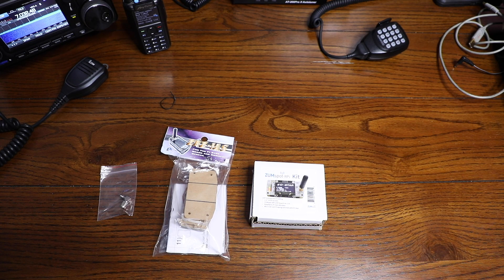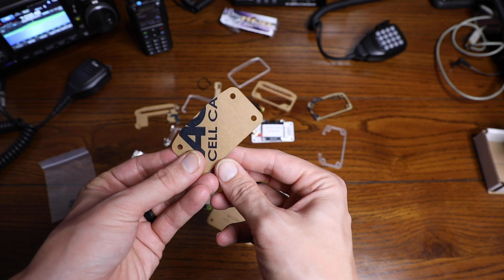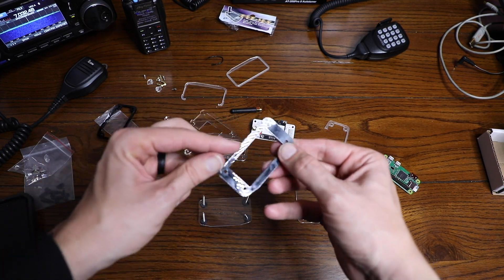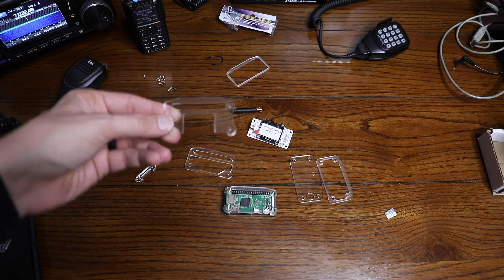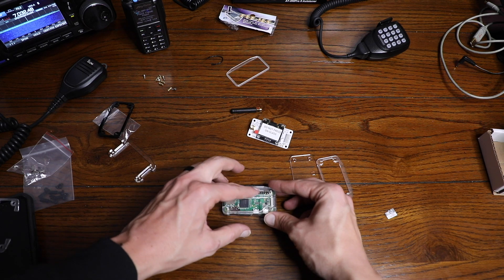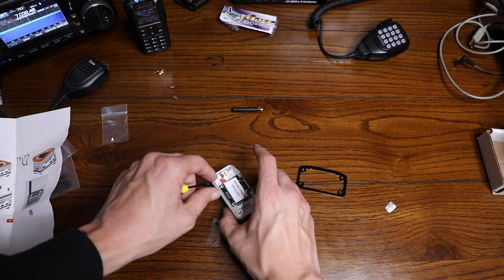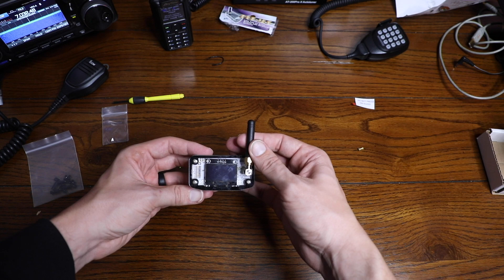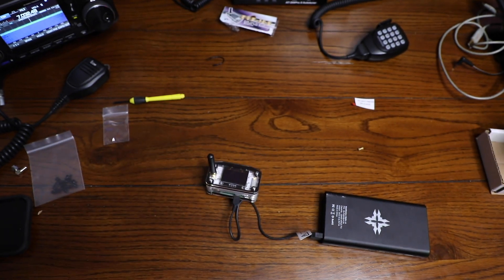ZumSpot Kit Setup - Ham Radio Outlet Hotspot Build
The ZumSpot Kit from Ham Radio Outlet is becoming one of the most popular hotspots for digital mobile radio. The new ZumSpot 2 now comes with a 1.3" OLED screen that allows you to see callsigns and time slot information across the network, a very cool feature to the new board.

The ZumSpot is a rock-solid DMR hotspot thanks to running Pi-Star. Pi-star is a very stable OS and allows for reliable communication when you need it.

I would highly recommend the ZumSpot 2 to any ham radio operator over the jumbospot or openspot. It has a solid build quality and is flawless in its operation.

Head over to HRO and check one out in person. you won't be sorry!

0:50 – Unboxing
1:45 – Removing protective paper from case
3:12 – Building your ZumSpot